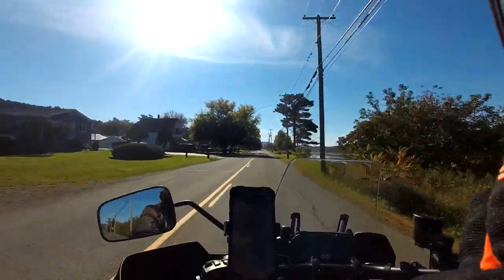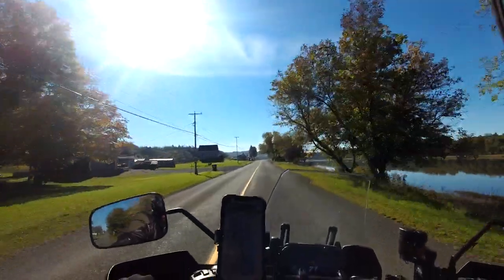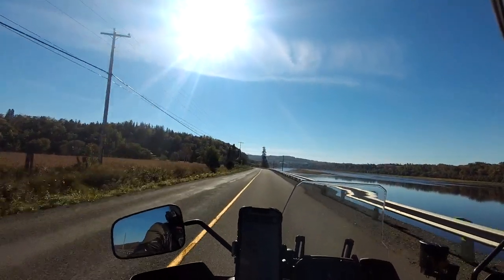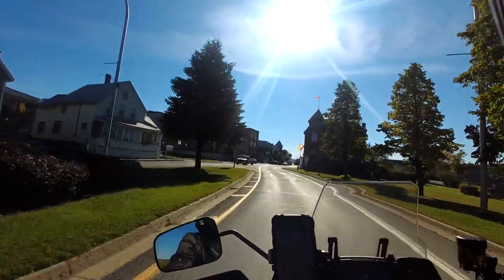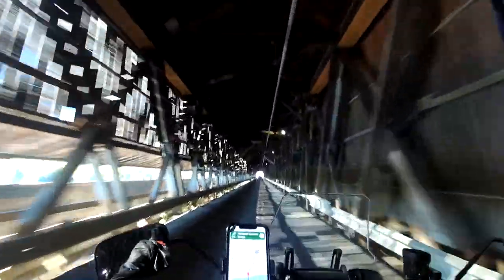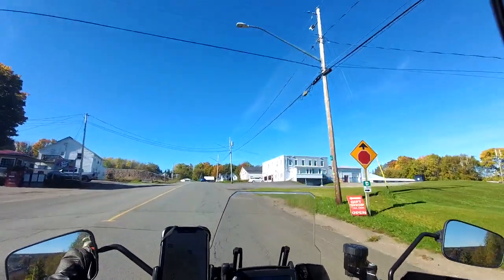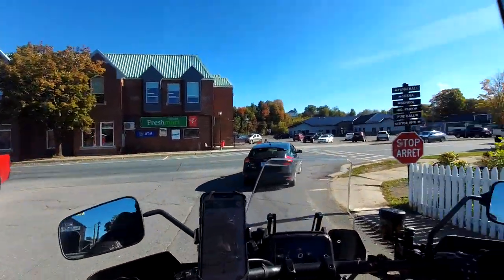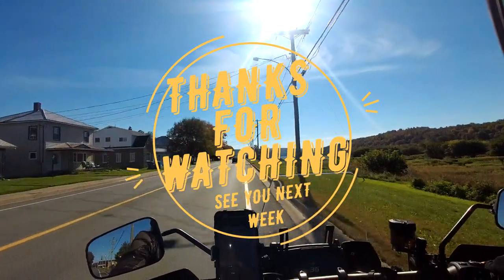World's longest Covered Bridge Hartland New Brunswick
I ride through the longest covered bridge in the world in Hartland New Brunswick.